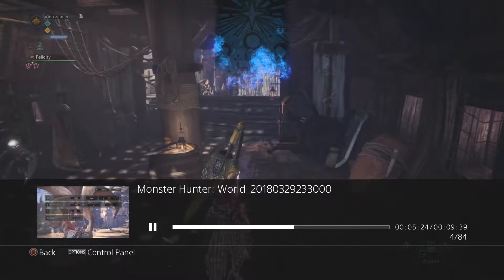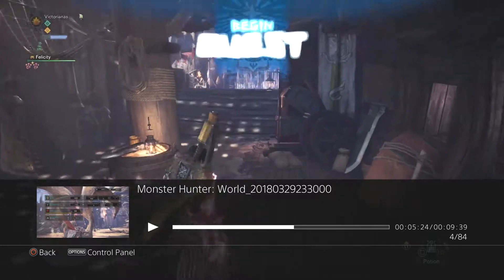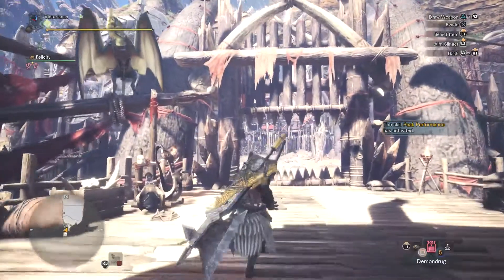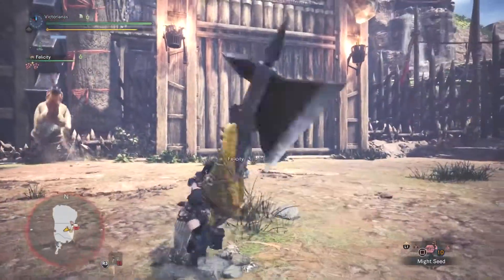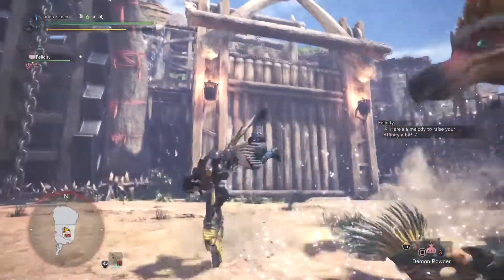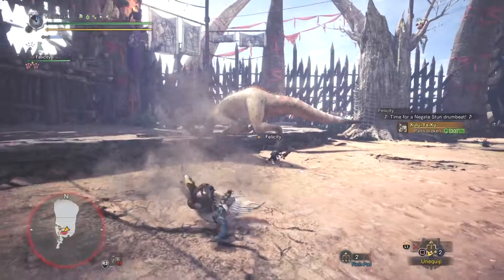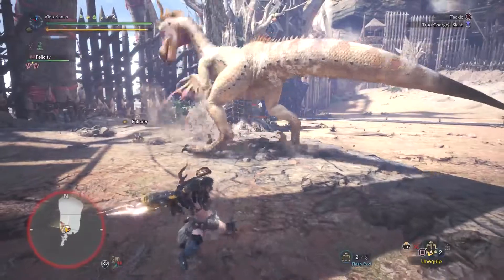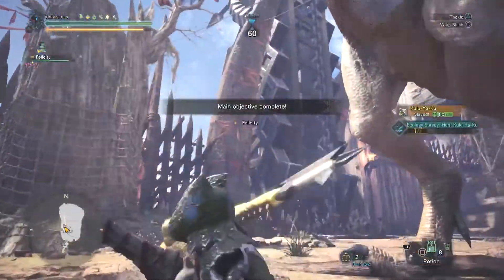Giant Kulu Yaku Build Test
This is a simple video highlighting a build I was playing around with. It's nowhere near finished but I wanted to see the kind of damage I could put out. This build has no earplugs so it's a little limited unless you're God like at timing tackles. Against a monster that can't roar stun it does very well though. (What doesn't though at that point honestly?)